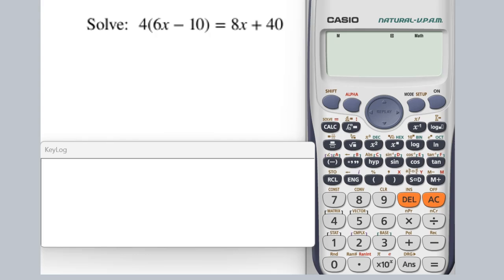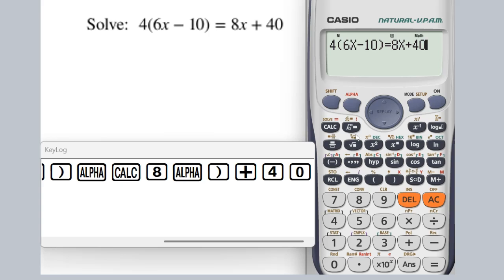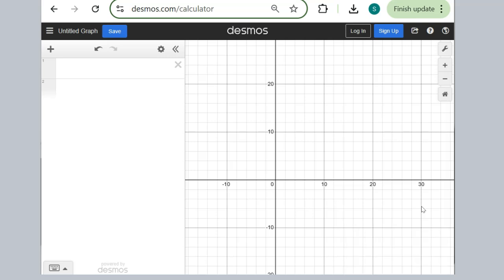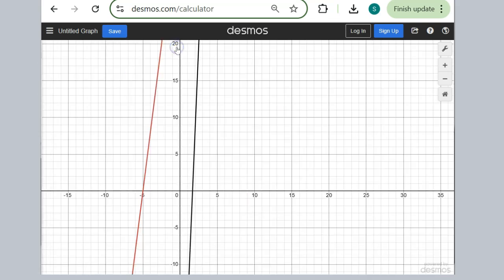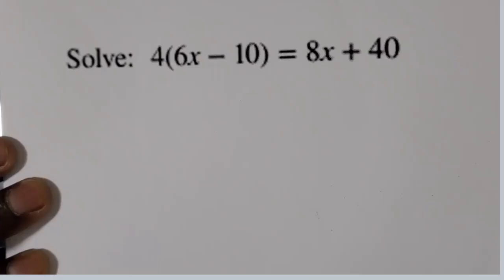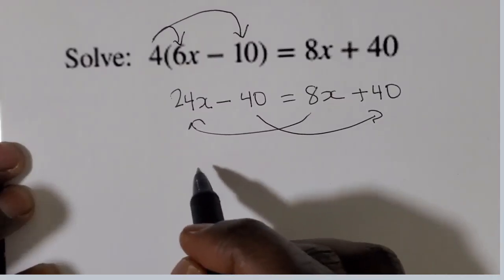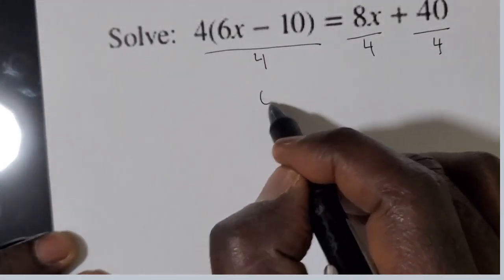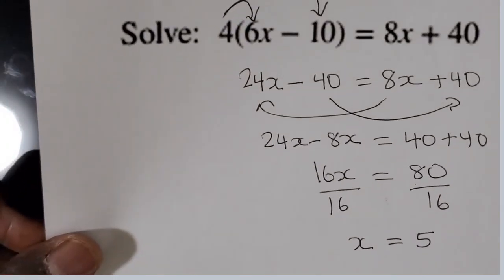Gen Alpha Vs Smart SAT Student Vs China Versus USA Student#mathhack